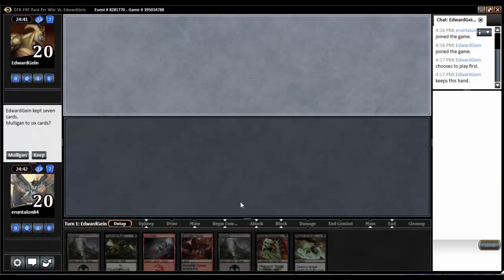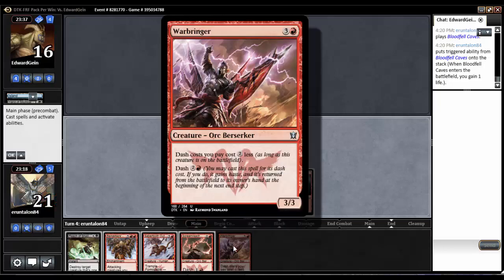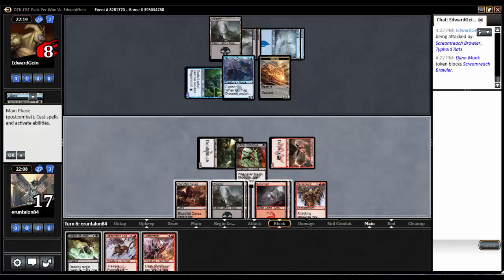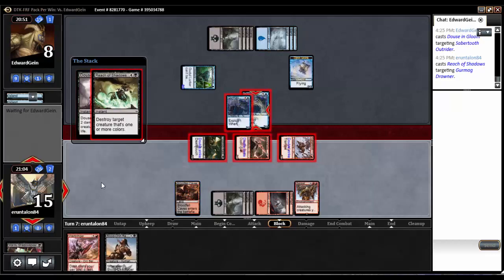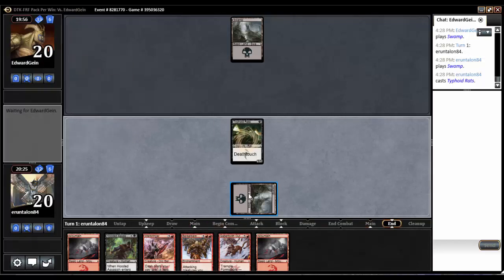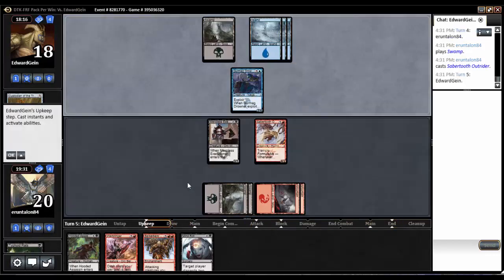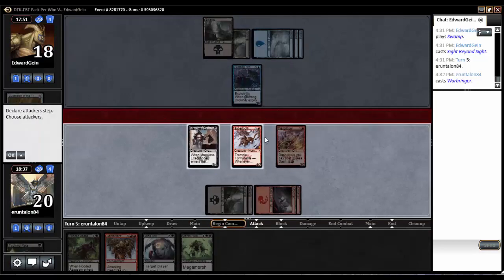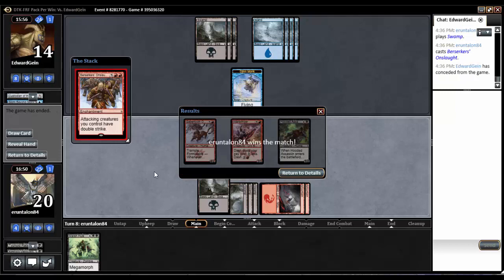Spikey Saturday #33: Dragons of Tarkir Draft - Match 1